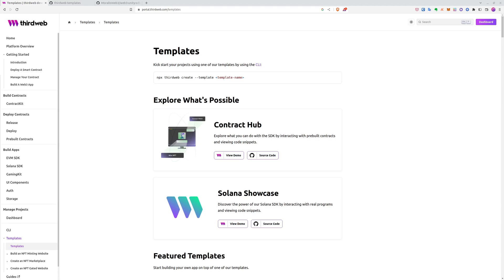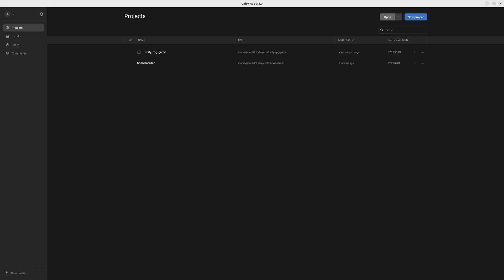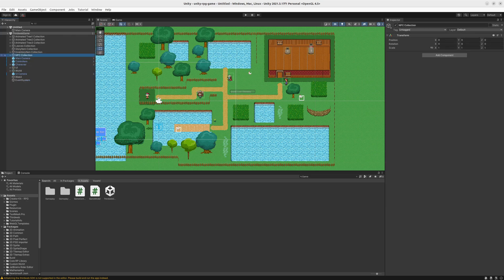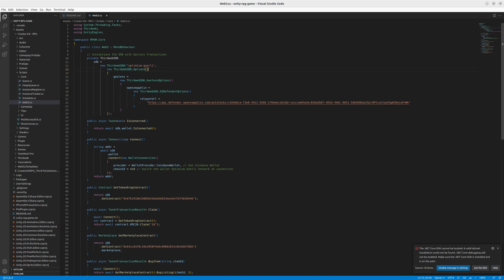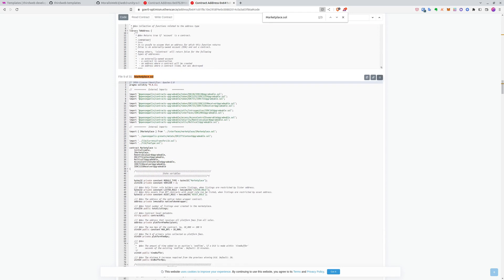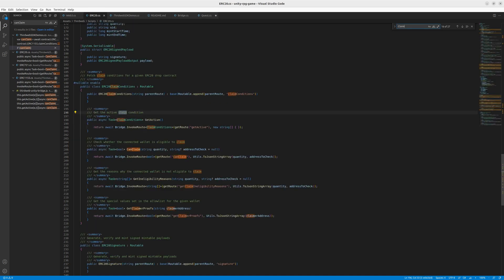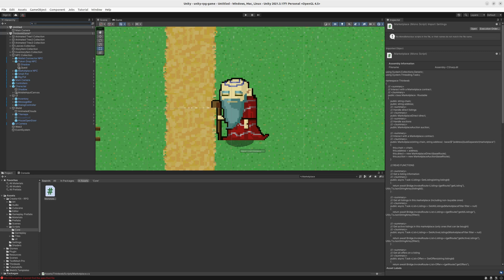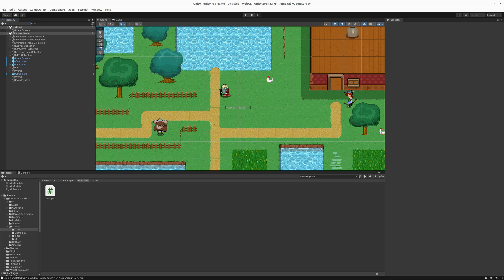Thirdweb Unity? Game with Blockchain transactions?! If you want to learn how check this out!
Did you know what the UNITY is? Do you want to learn how to connect Blockchain to UNITY? Do you want to be make a game with Blockchain transactions?!

This material is for You!

You'll get how to use Thirdweb to get those kind of templates on your computer as well as you'll learn basics how the Blockchain aspects work. All of this in the Tutorial above!

00:00 Intro
00:36 Creating Our Own RPG Unity template
1:25 Template quick showcase
1:41 How to launch project in Unity
2:26 Look around Unity project & scene loading
4:45 Checking Web3 Unity script
6:12 Checking ready-to-go smart contracts (from the template)
7:05 Blockchain quest - how it works
10:28 Unity game demonstration
12:00 Ending

Useful links:
- Link to Unity Web3 Tutorial

We are looking for developers to hire, let us know!